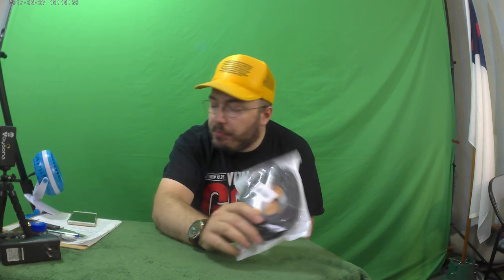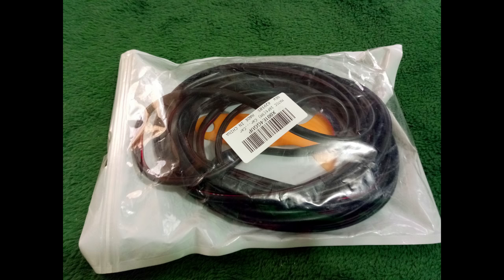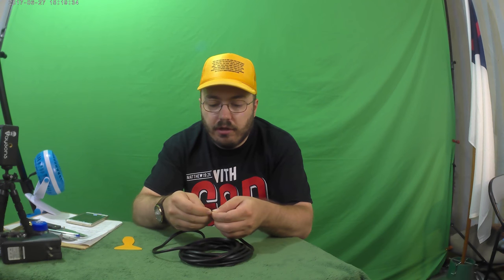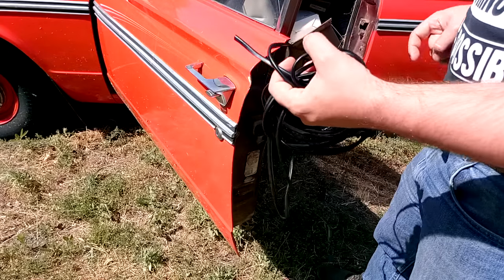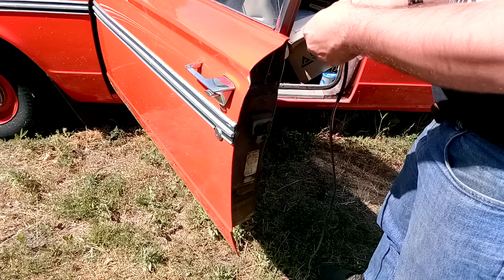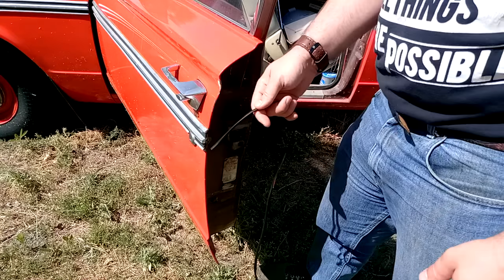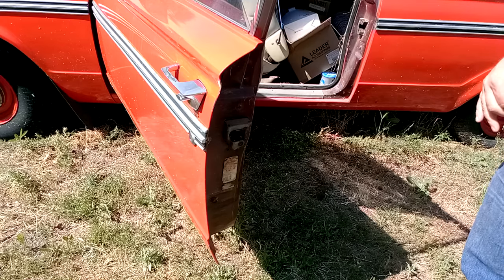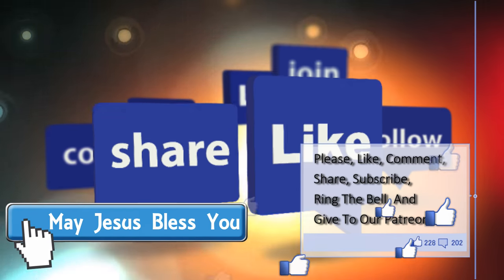MATCC 16Ft 5M Car Door Edge Guards Trim Rubber Seal Protector Guard Strip Car Protection Door Edge F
$11.88 This is great for preventing your car door from getting chipped, and to protect the paint, and to protect your door from hitting other cars. It's easy to install, has an install tool, and 3m adhesive.

FITMENT- Rim thickness: 2 mm( 0.78") . These door edge guards will protect your vehicle from nicks, chips & scratches, for most universal car.
INSTALLATION PLACE-In the metal edge of the car body between the car door and car body. In the external edge of the car door and more. The adhesive tape is designed to paste on the inside door edge, therefore it will not leave any residue on the outs.
MULTIFUNCTION-Also can be used to cover any sharp or dull metal edge, window seal or in crafting. There is an adhesive inside so it does stick but the thickness and size are smaller than most may want.
ADVANTAGES- Waterproof, isolator noise, corrosion resistance, high-temperature resistance, wear resistance,anti-aging, UV resistance.
EASY TO INSTALL- Direct replacement. Just push on the rubber seal above the install place.Attention to truck/van owners, please ensure your door edge thickness prior to purchase.